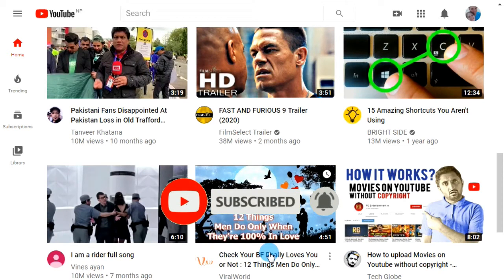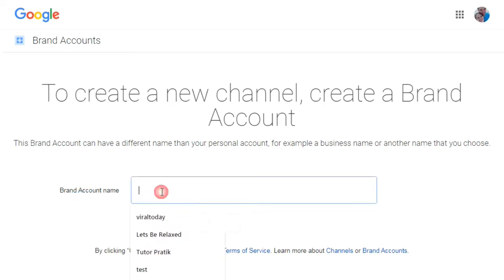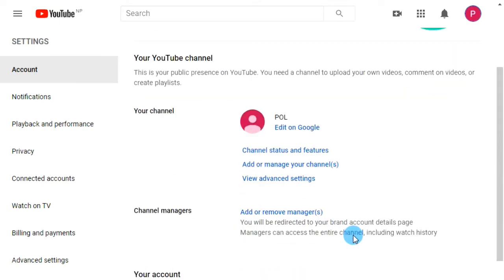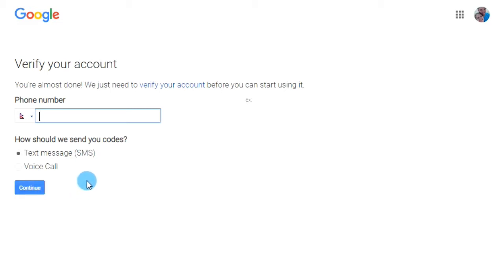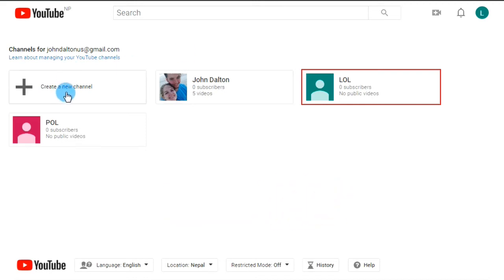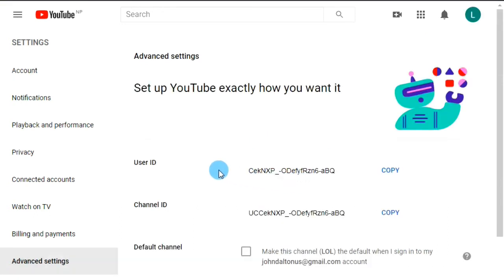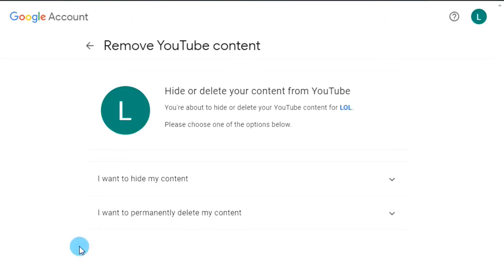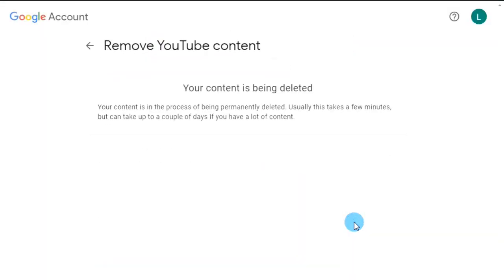How To Create Multiple YouTube Channels Under One Account | Tutor Pratik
Multiple YouTube channels in one gmail account is really possible? Yes, we can easily create multiple YouTube channels under one account of gmail. Multiple YouTube channels in one gmail account is very useful for your multiple niche YouTube Channels.

In this video we will learn how to create multiple YouTube channels under one account. Just with one single email we can create multiple YouTube channels in one gmail account. All your channel works as individual YouTube channel while all yours multiple YouTube channels is on under same one gmail account.

This tutorial will show how to create multiple YouTube channels under one account of gmail and all individual YouTube channels will be under one account, which makes easy to control withing single gmail.